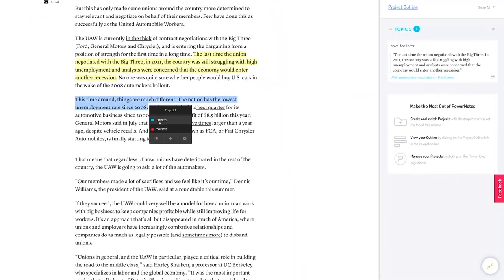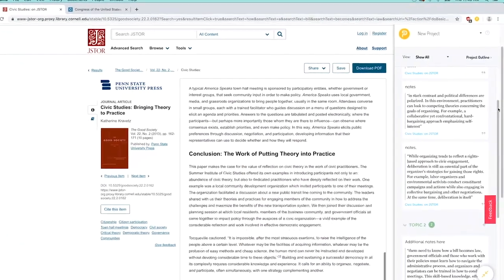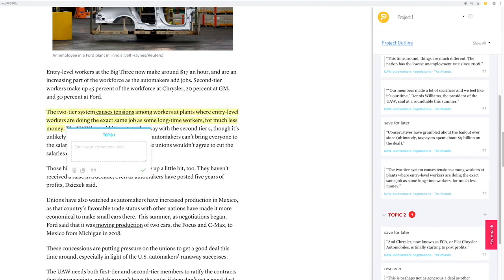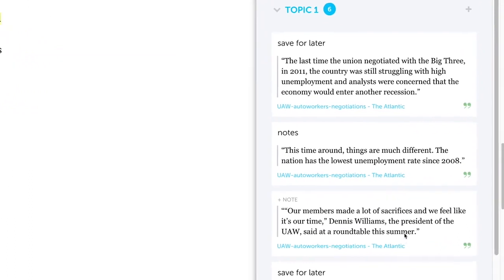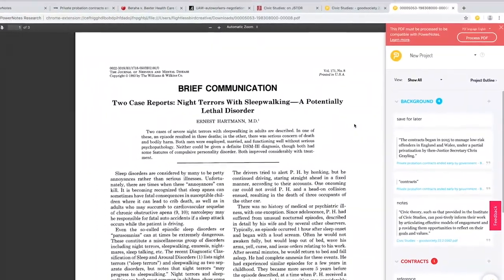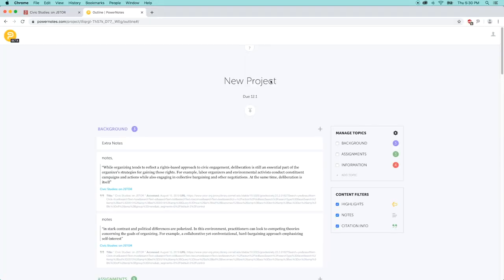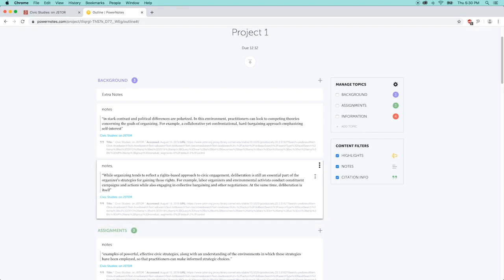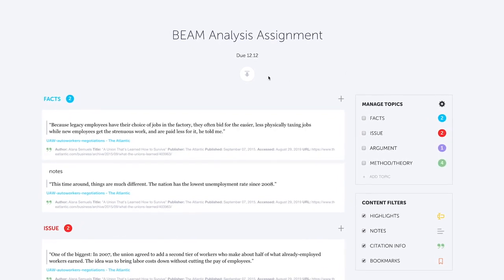PowerNotes in 5 minutes